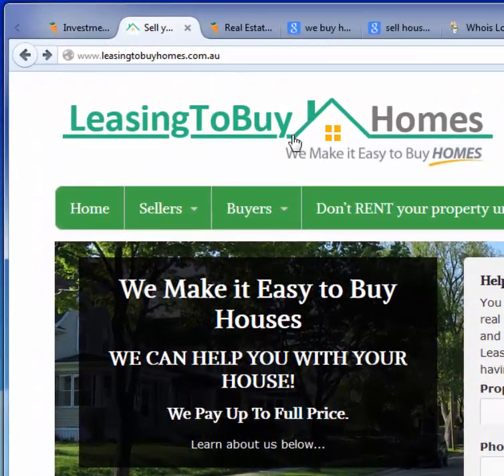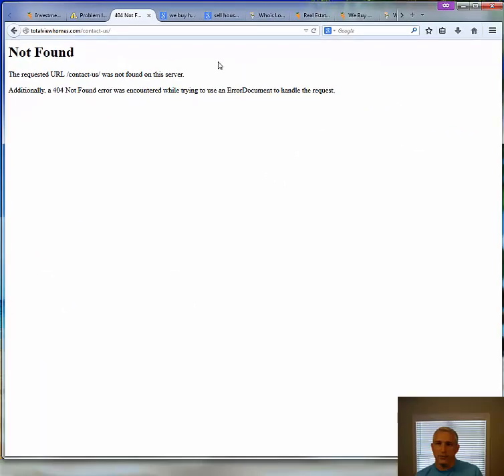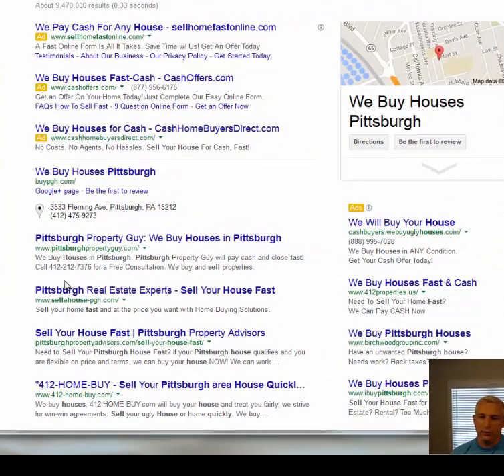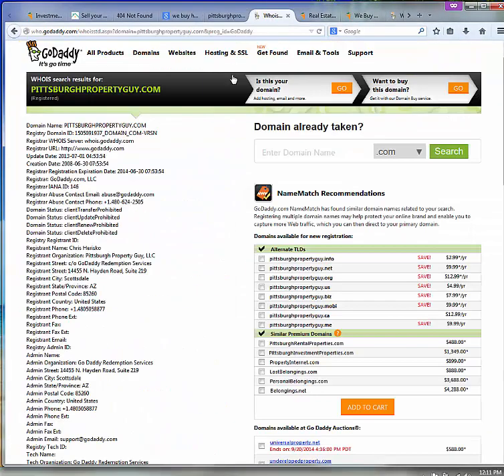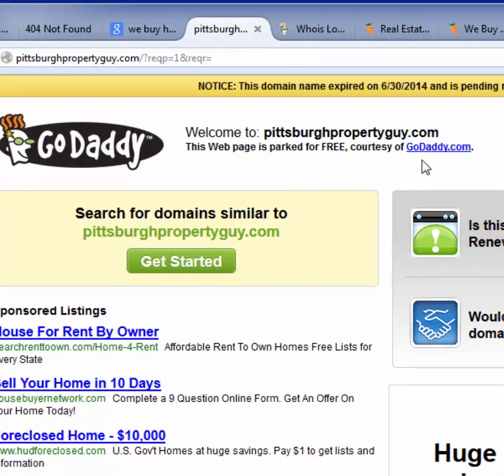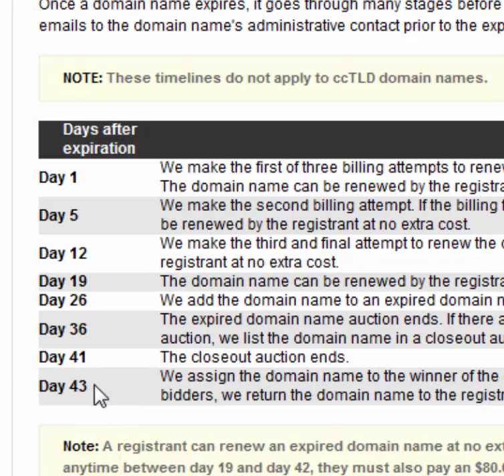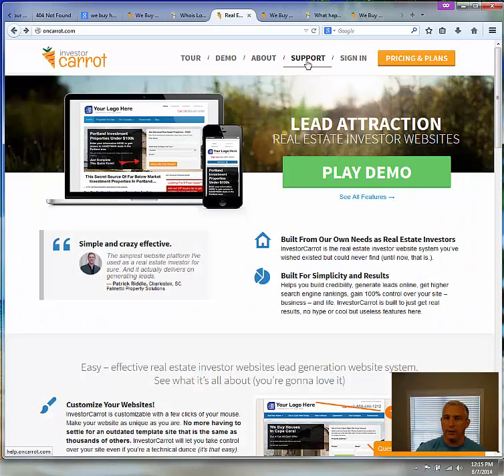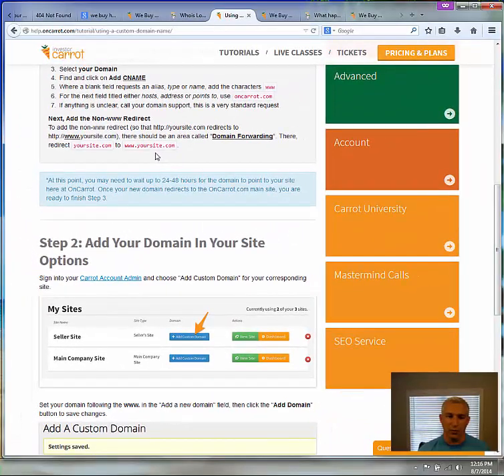Investor Carrot customer at risk of losing his domain name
Learn by example watching this case study so you don't make the same critical mistake as Chris "Pittsburgh Property Guy" . Chris has an amazing Investor Carrot website (for now) and is doing a great job marketing his real estate investor website. He has the number 2 spot in google for both "we buy houses pittsburgh" and "sell house fast pittsburgh". Those are very valuable search terms for his target audience and he is getting it without using PPC like some of his competitors. However, Chris missed his domain renewal with GoDaddy so he is on borrowed time. It is now day 38 and in 5 days from now (day 43) it might belong to a new owner.

I'm Rob Yaggie, the owner of an Investor Carrot review website called . I'm a huge fan of the real estate investor website platform Trevor Mauch and the team at oncarrot have created. In the process of creating my indepth full review I was searching for some oncarrot customers and by shear luck happened to spot Pittsburgh Property Guy and noticed he was about to lose his domain name. I've picked up the phone and left him messages at 2 numbers so hopefully this ends as a close call.

It is certainly a great lesson for others, especially Investor Carrot website owners who will have a similar configuration so I've turned it into a blog post and case study video.